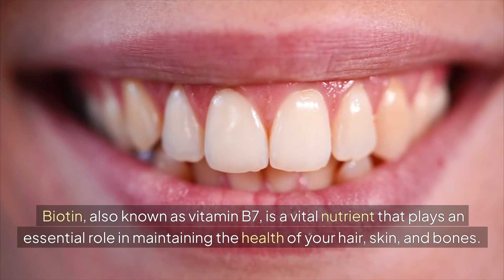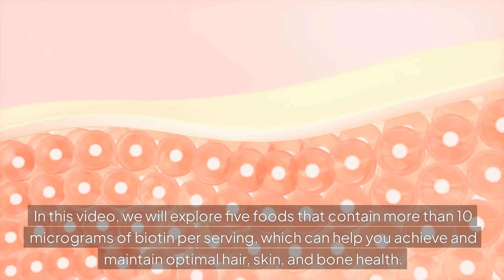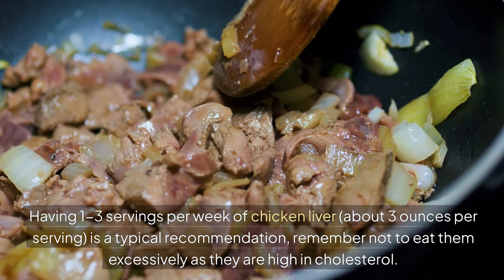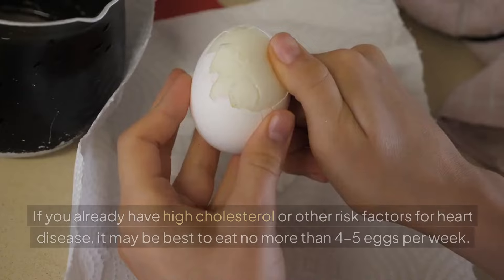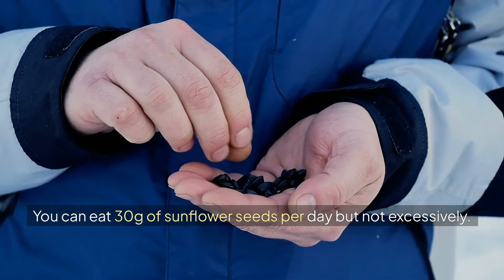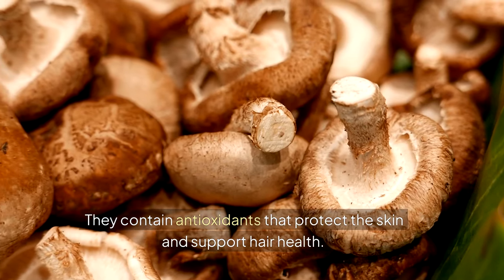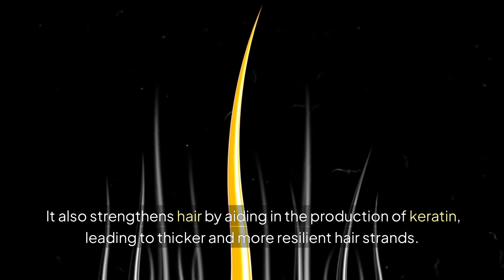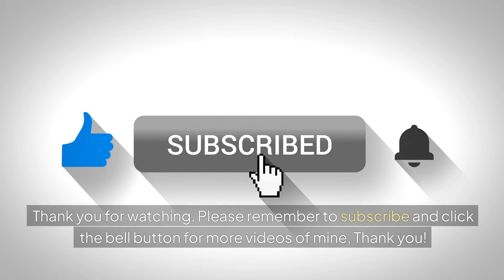Top 5 Biotin-Rich Foods to Eat After 50 for Extreme Hair Growth, Wrinkle-Free Skin, and Strong Bones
Biotin, also known as vitamin B7, is a vital nutrient that plays an essential role in maintaining the health of your hair, skin, and bones. Biotin deficiency can lead to a variety of health issues, including hair loss, skin rashes, and brittle nails. Conversely, consuming adequate amounts of biotin can promote extreme hair growth, a radiant complexion, and robust bone health. In this video, we will explore five foods that contain more than 10 micrograms of biotin per serving, which can help you achieve and maintain optimal hair, skin, and bone health. Top 5 Biotin-Rich Foods to Eat After 50 for Extreme Hair Growth, Wrinkle-Free Skin, and Strong Bones